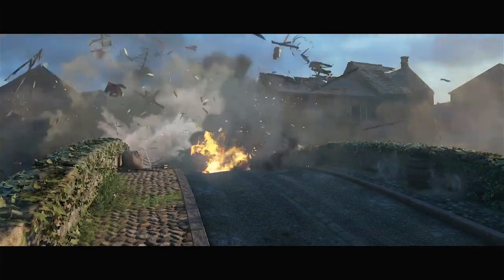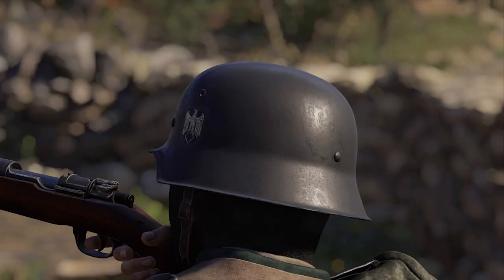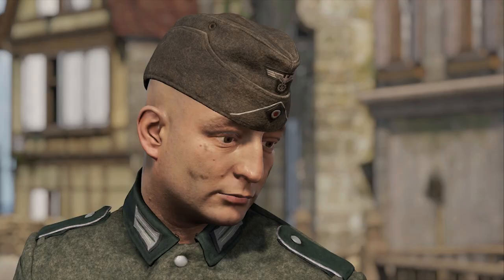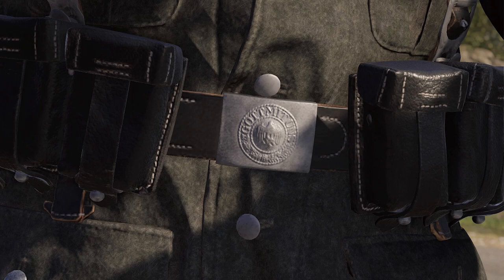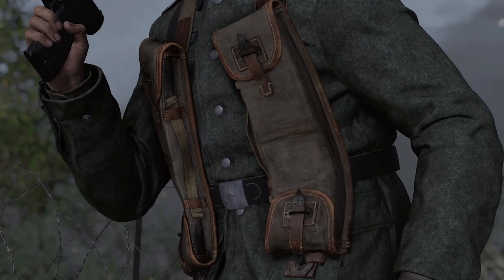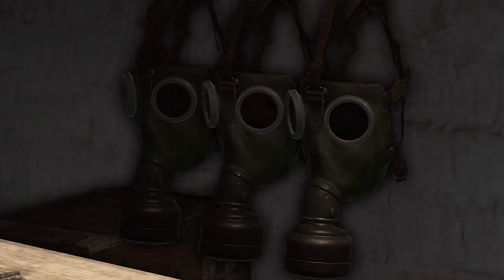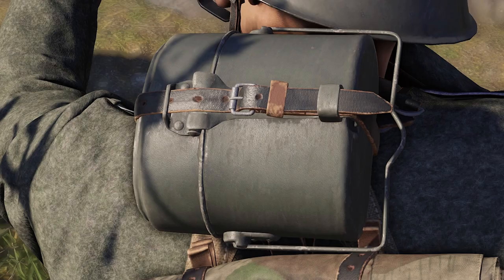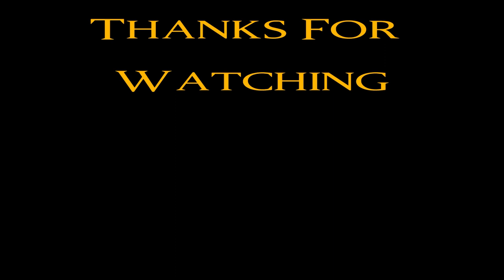How Historically Accurate Are Sniper Elite 5's Uniforms?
Hello everybody and welcome back to the channel and welcome back to Sniper Elite 5, where today we are taking a look at how historically accurate the German uniforms in Sniper Elite 5 are, and this video was made possible by Alex, so a massive thanks to him.

Chapters:
0:00 Intro
0:33 Helmets & Headgear
2:35 Main Uniforms
3:44 Equipment & Webbing
7:09 Engineers
7:43 Outro